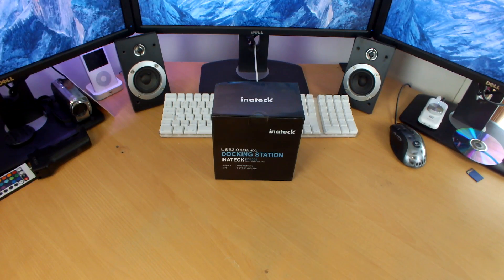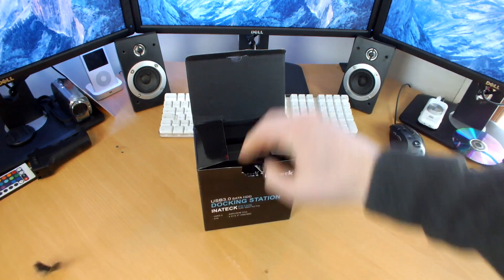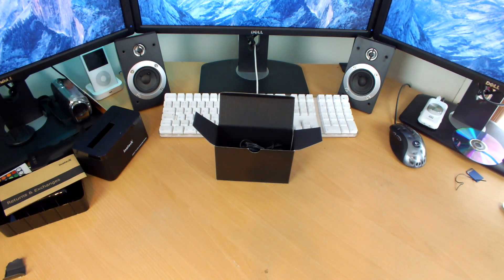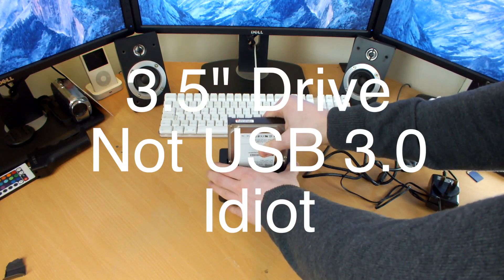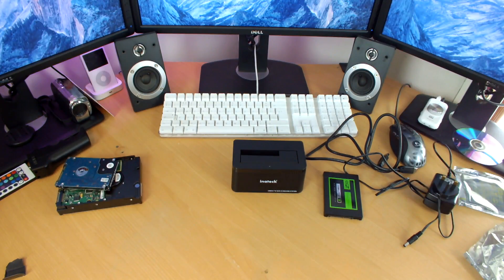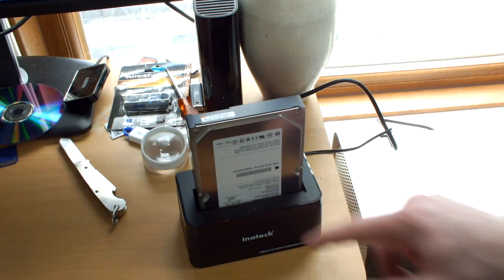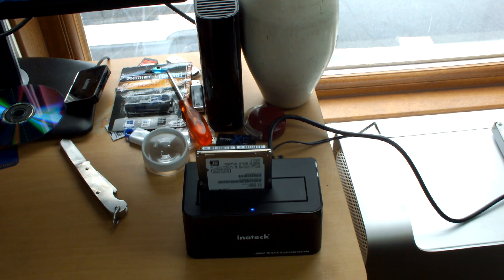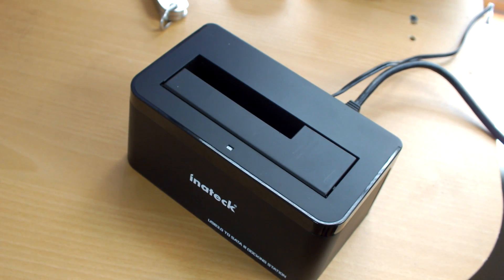Unboxing & Overview: Inateck FD1005 USB 3.0 HDD Dock | IMNC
I finally got around to getting a SATA HDD dock! I splashed out and bought a proper USB 3.0 version (wow) and this one doesn't look too bad either! I've needed a dock multiple times over the years so using this will be much easier than many other silly methods I've resorted to in the past. This will also be the primary method when transferring data to my newly built Hackintosh.